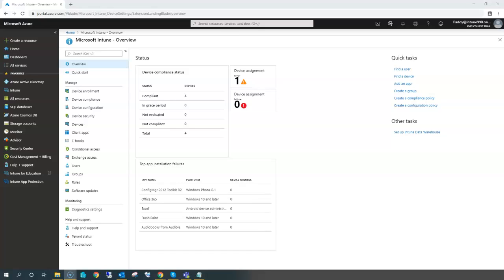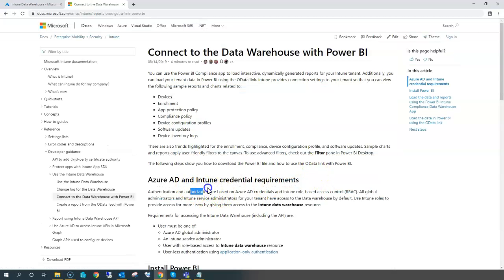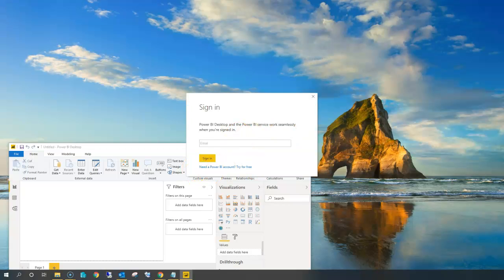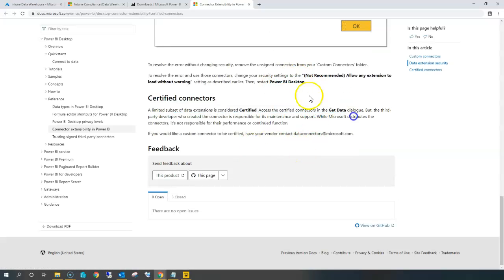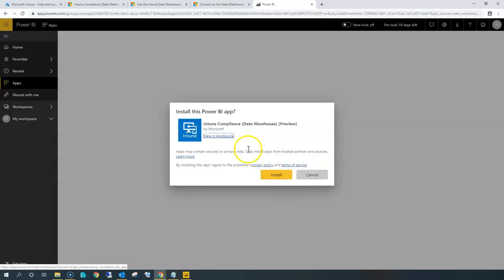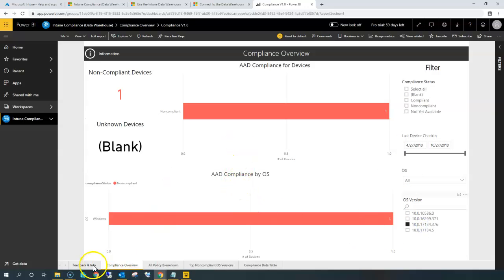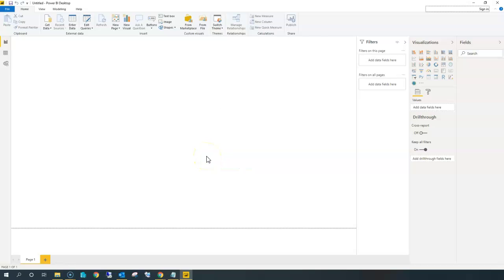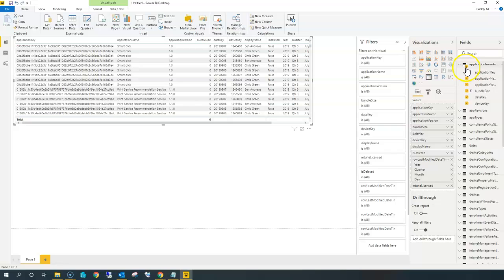Microsoft Intune Reports with Power BI | create Reports with Power BI Intune - Inunte Series No#123